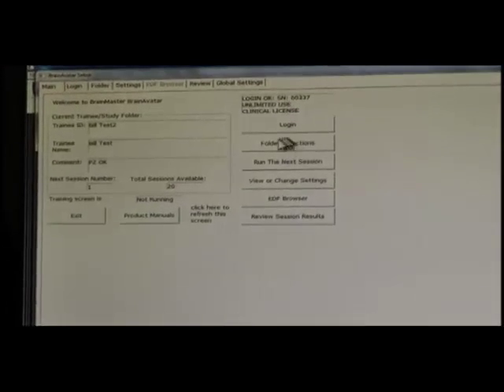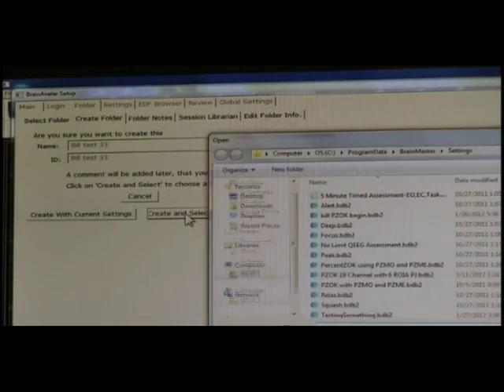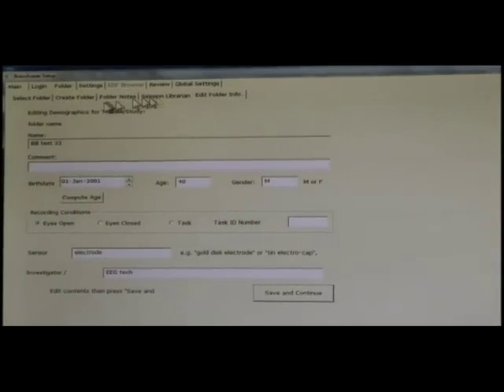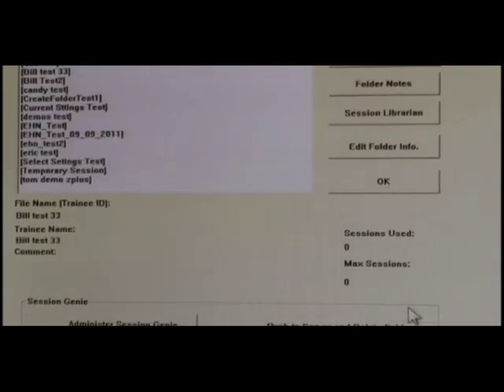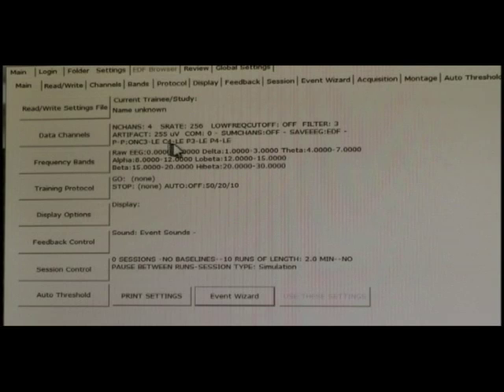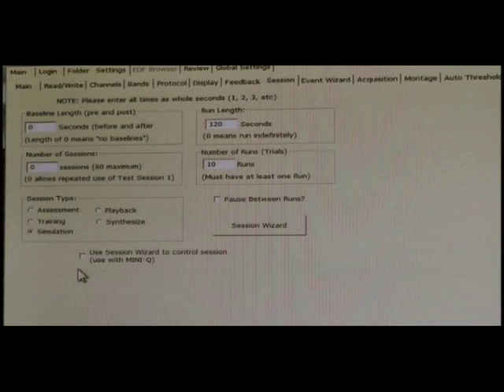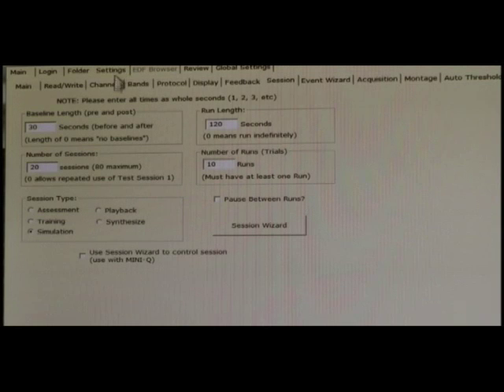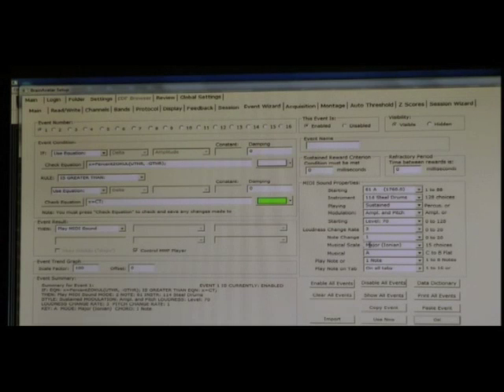NewClient part 1